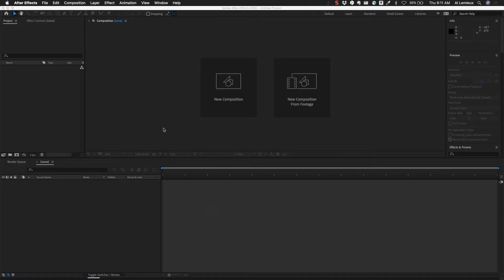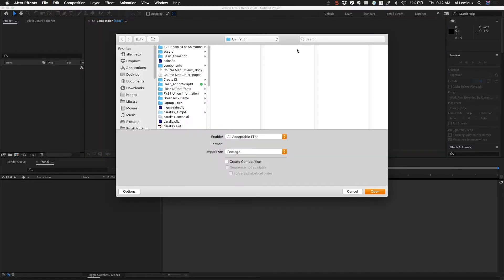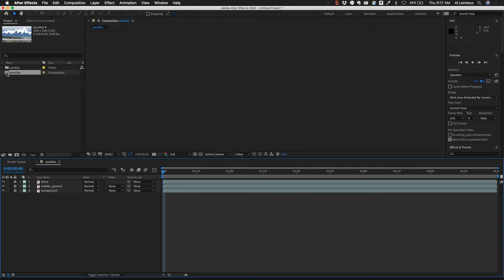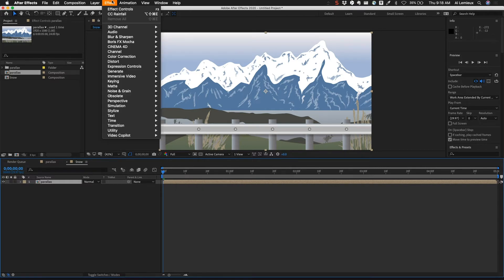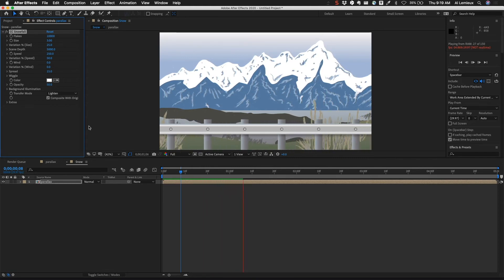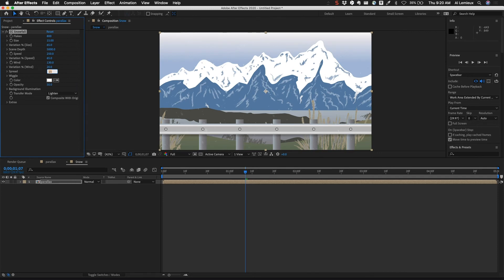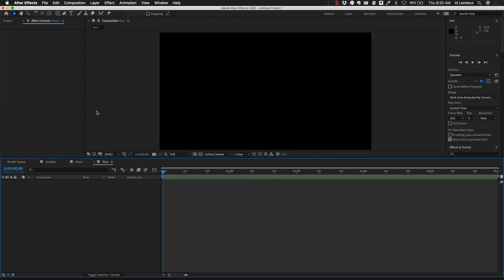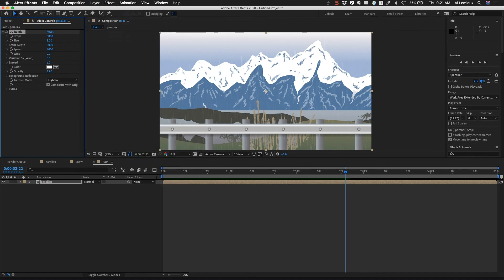Importing Adobe Animate Files Into Adobe After Effects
In this video, we'll bring an Animate file into After Effects to leverage After Effects video effects.